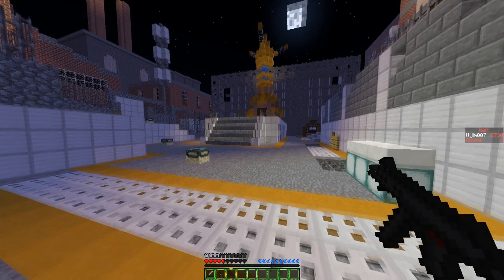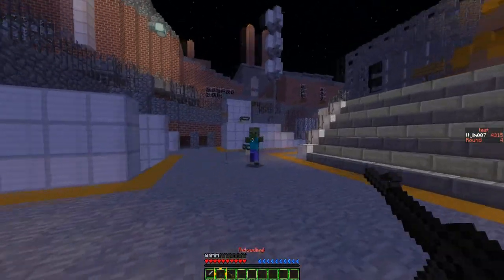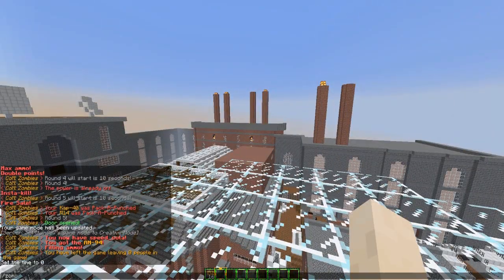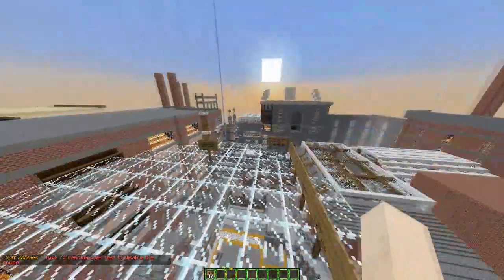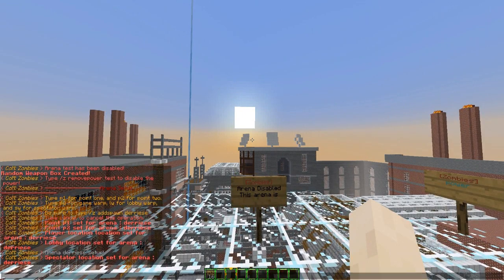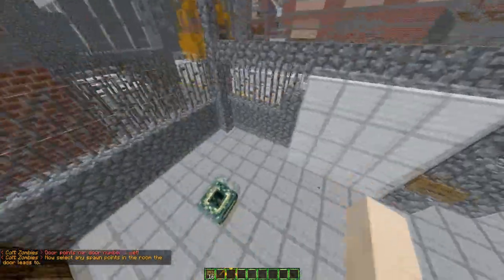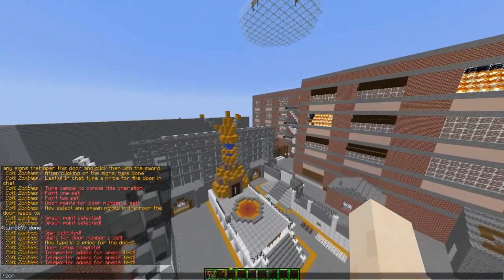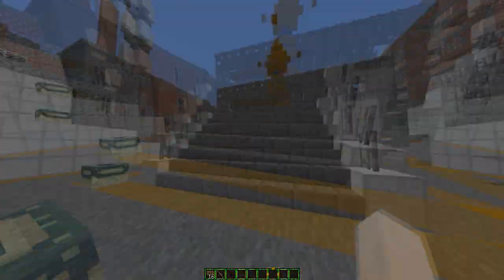Minecraft Bukkit Plugin - Call of Minecraft: Zombies - Tutorial